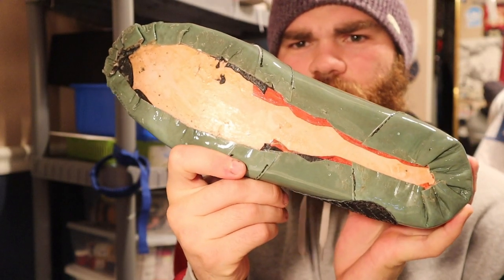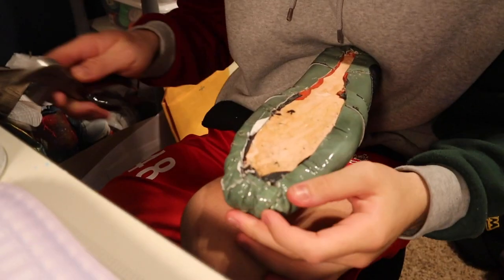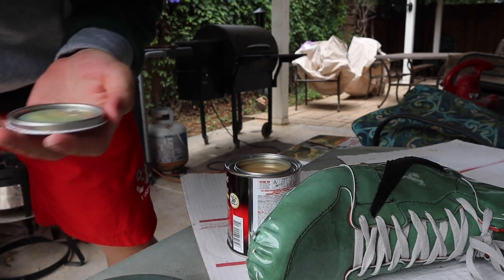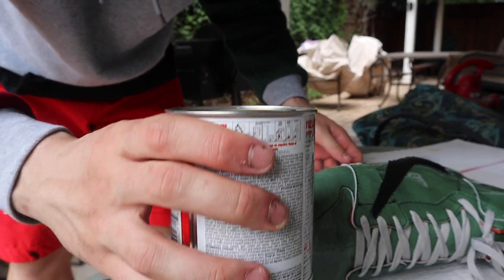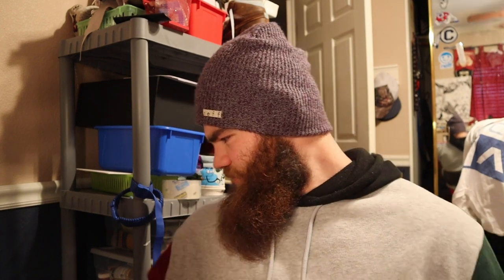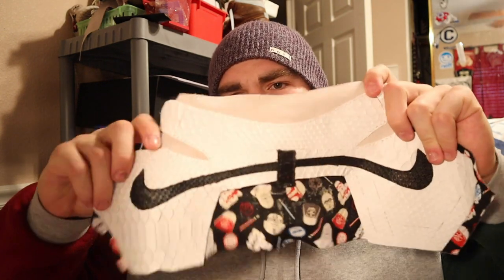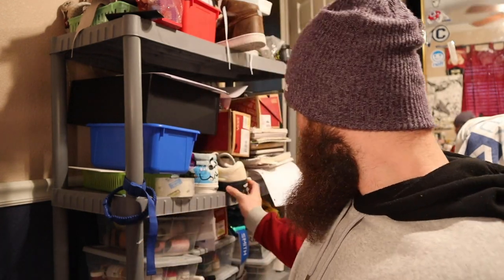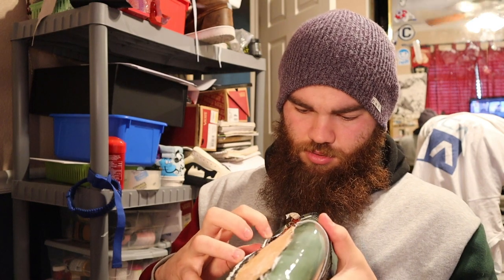Prepping Jordan 1's to put the sole on (Hand Made Travis Scott Jordan)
In this video, I prepped my hand made patent leather Jordan 1's so I can put the sole on. They are designed after the Travis Scott Jordan 1's. In the middle of the process, I answer common questions I get asked every day.

Camera Gear